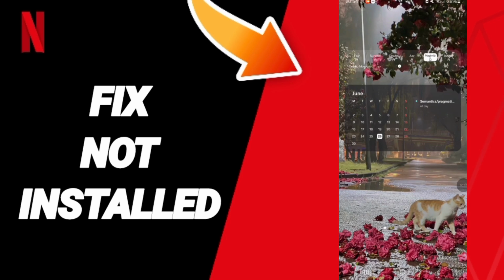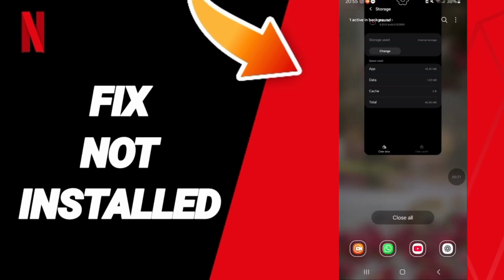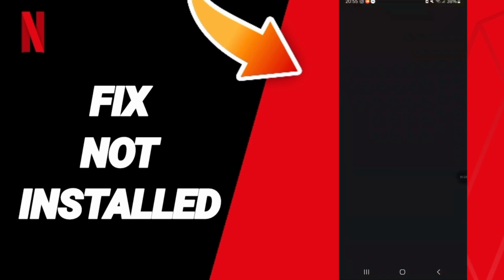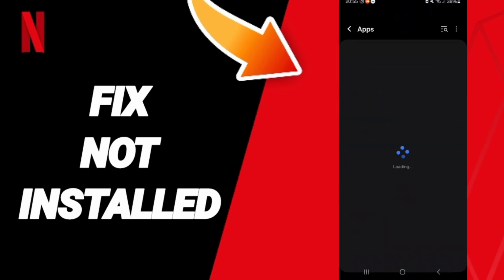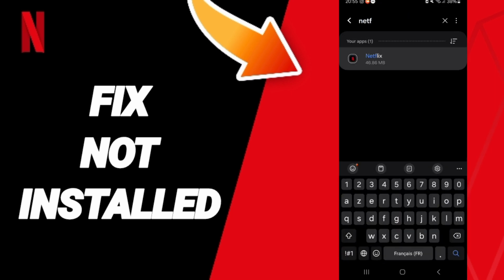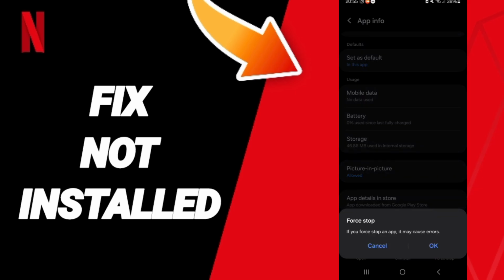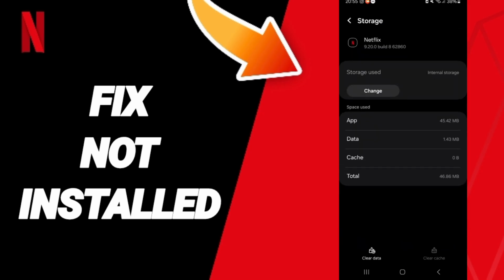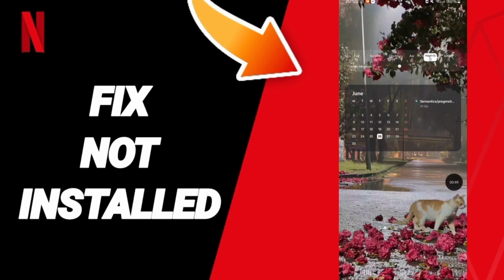How To Fix Not Installed On Netflix App 2025